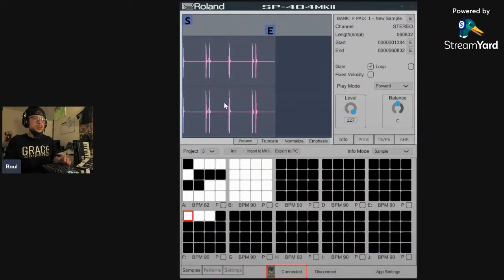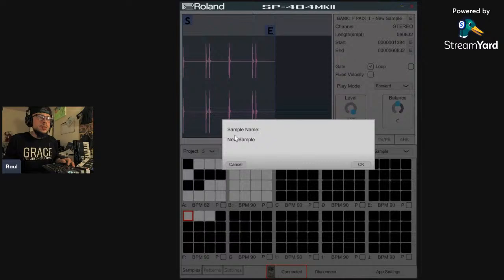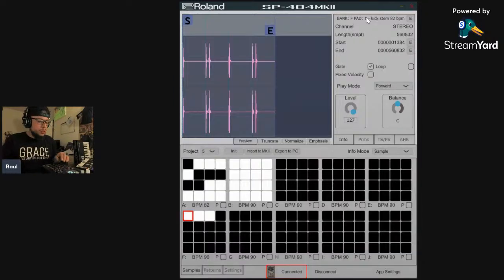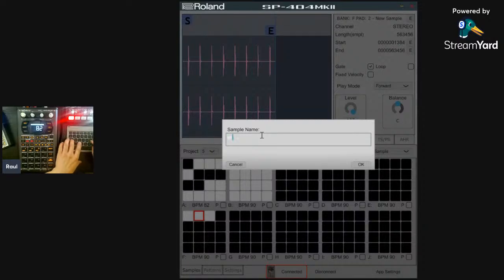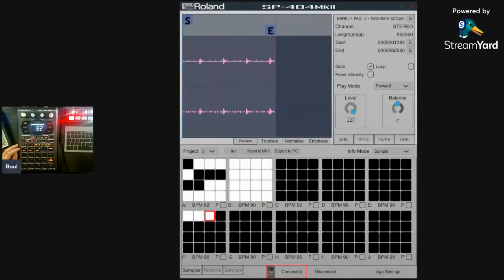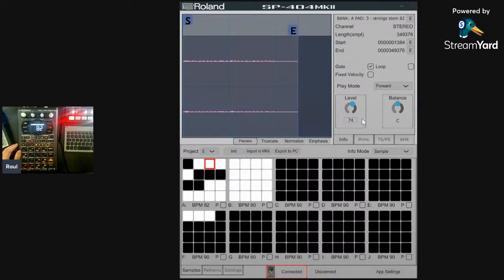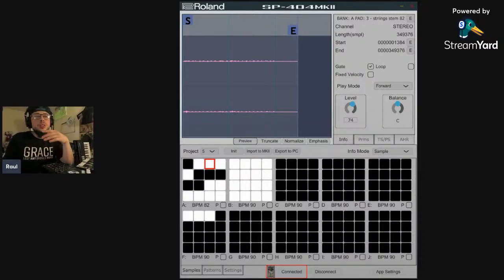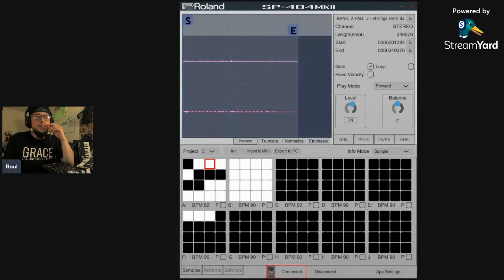📺 Roland SP-404 MK2 Exporting Stems/Tracks?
Roland SP404 MK2 Exporting Stems/Tracks?

Chunky MPC QLINK/DATA KNOBS

BEATMAKING, LIVESTREAMING & VIDEO GEAR:

My Samplers
MPC ONE

My Keyboards
Roland Juno DS-61 Keyboard

My Mixers
Mackie Mixer

Phone adaptor for Video and Streaming